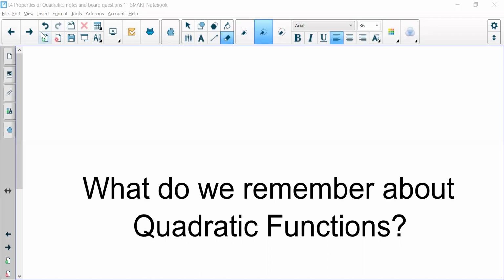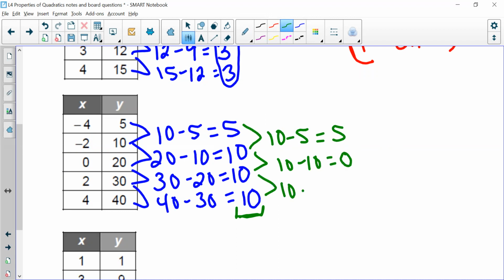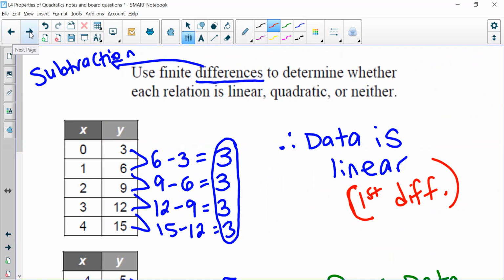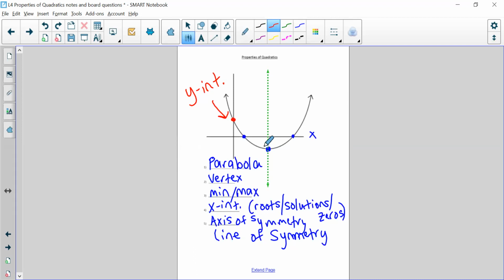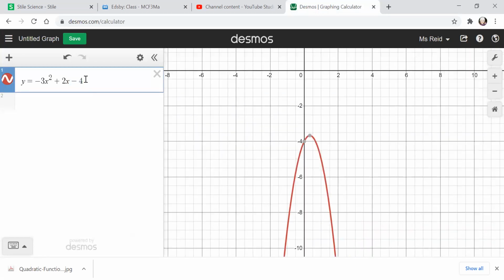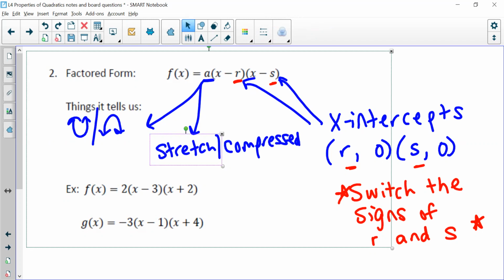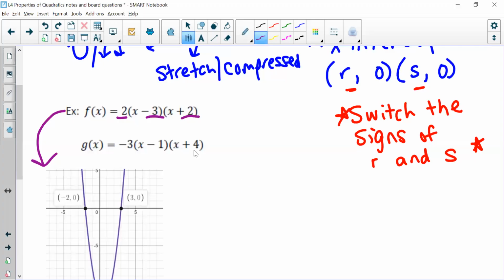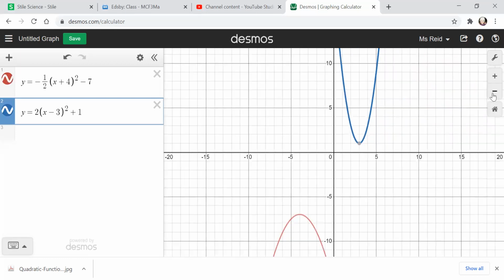Intro to Quadratics part 2 (11M)